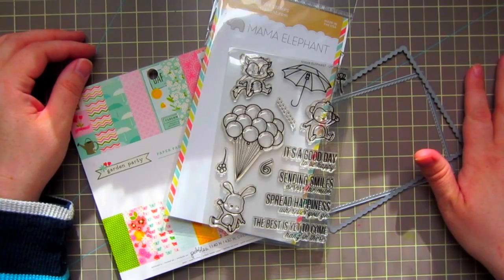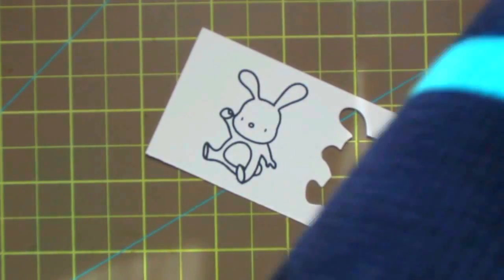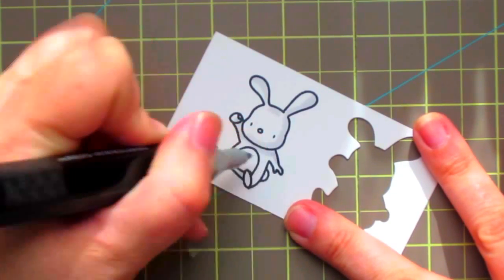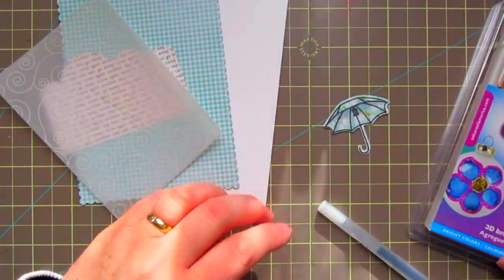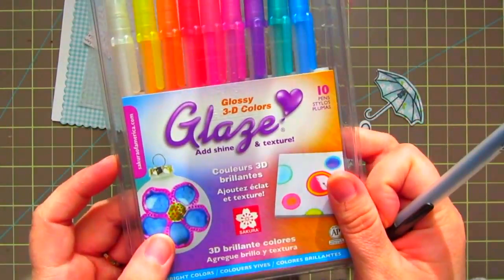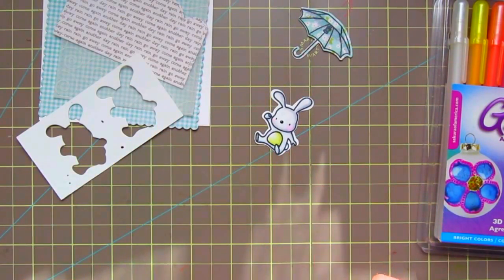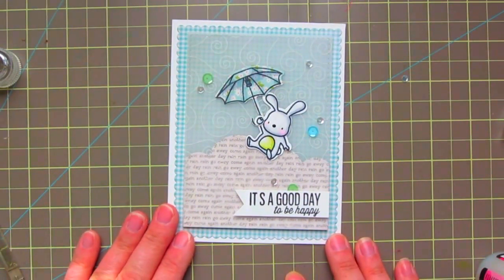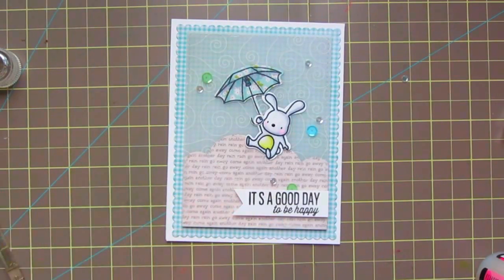Spring Series Card #9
The 9th installment in my Spring 2014 Card Series using Mama Elephant.